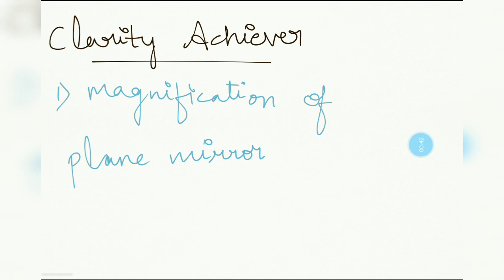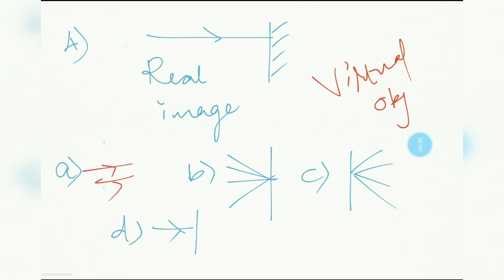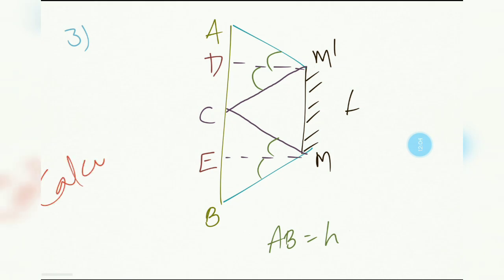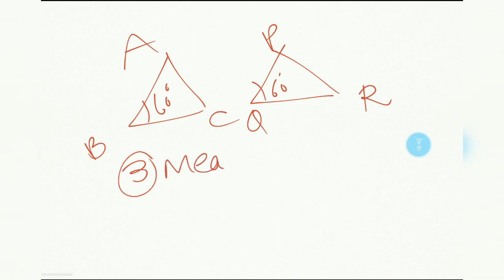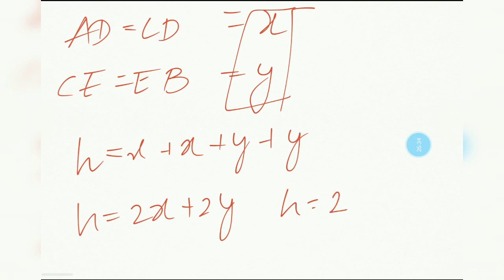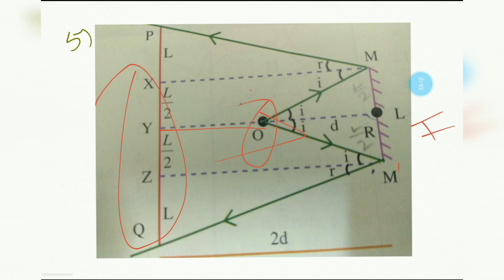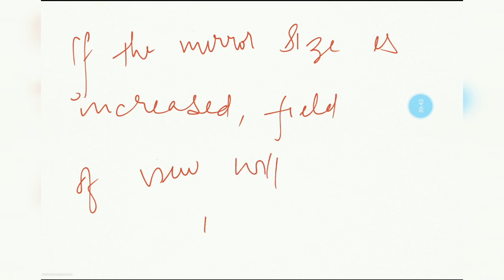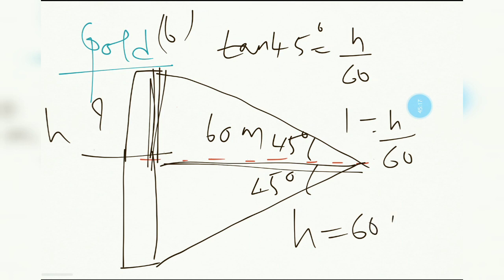MCQs | Concept 2 | Optics | Class 8 | Physics Techno | Vishwablooms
MCQs | Concept 2 | Optics | Class 8 | Physics Techno | Vishwablooms are been discussed in this video...

Happy Children's day to all of you!!